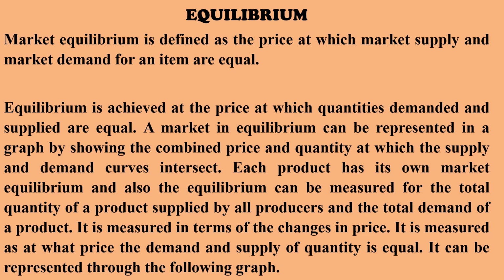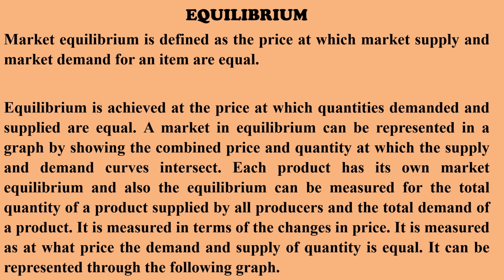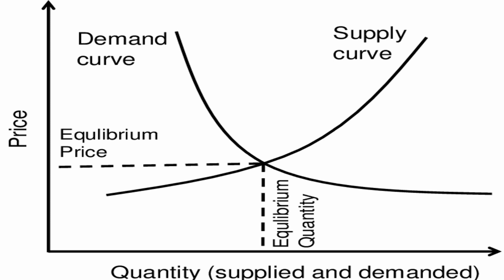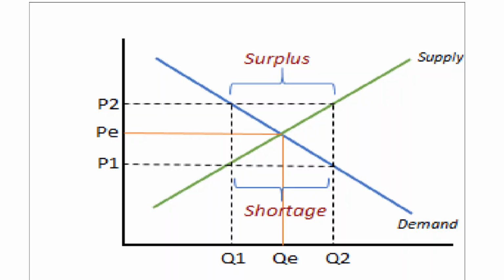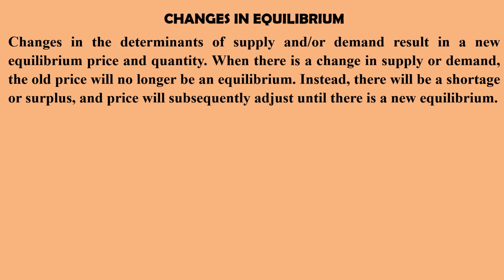MANAGERIAL ECONOMICS-UNIT II - 6.MARKET EQUILIBRIUM for B.Com., BBA., M.Com., MBA / MWN Publications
MANAGERIAL ECONOMICS-UNIT II - 6.MARKET EQUILIBRIUM for B.Com., BBA., M.Com., MBA

MWN Publications

Academic Contribution:
1. Principles of Management, Peacock Publishers, Nagercoil, 1990, Pages: 87.
2. Business Statistics ,Himalaya Publishing House,  Mumbai,2000,
3. Business Mathematics, Himalaya Publishing House,  Bangalore., (Textbook for B.Com.,B.B.A., B.A.,M.A.) 2006, Pages: 396
4.Cost  Accounting, Himalaya Publishing House,  Bangalore. (Textbook for B.Com.,B.B.A.,M.Com.,M.B.A.,C.A., ICWAI) 2007, Pages: 525.
5.Management  Accounting, Himalaya Publishing House,  Mumbai, (Textbook for B.Com.,B.B.A.,B.B.M.,M.Com.,M.B.A.,C.A., ICWAI) 2008, Pages: 460.
6.Advanced  Accountancy Volume I, , (Textbook for B.Com.,B.B.A.,B.B.M.,M.Com.,M.B.A.,C.A., ICWAI) Pages: 891.
7.Advanced  Accountancy Volume II, (Textbook for B.Com.,B.B.A.,B.B.M.,M.Com.,M.B.A.,C.A., ICWAI) 2010, Pages: 1089 .
8. Accounting for Management, (Textbook for M.B.A) 2011, Pages: 500.

1. Financial Accounting Theory, June 2019, Pages: 222.
2. Corporate Accounting Theory, June 2019, Pages: 179
4. Financial Statement Analysis,  (Textbook for B.Com.,M.Com., B.B.A., M.B.A.) July 2019, Pages: 34
5. Ratio Analysis,  (Textbook for B.Com.,M.Com., B.B.A., M.B.A.) August 2019, Pages: 43
6.Accounting for Management Theory, (Textbook for M.B.A) December 2019, Pages: 234.
9. Alteration of Share Capital and Capital Reduction, (Textbook for B.Com., M.Com., B.B.A., M.B.A.) September 2022, Pages: 110. etc.
1. Business Statistics,2. Business Mathematics, 3.Cost  Accounting, 4.Management  Accounting
Dr.M.Wilson